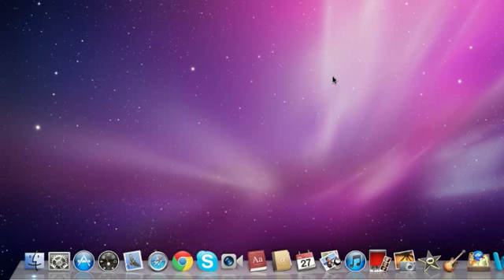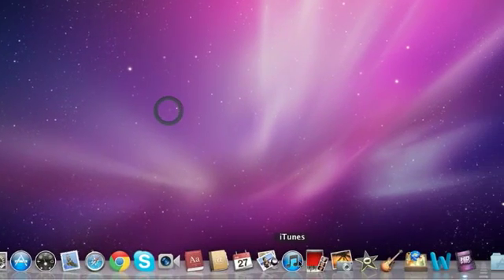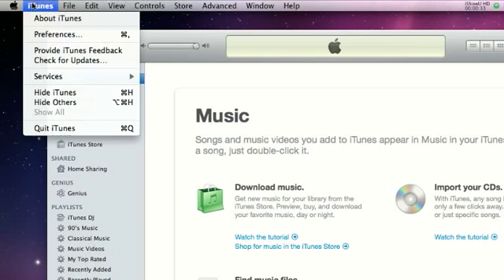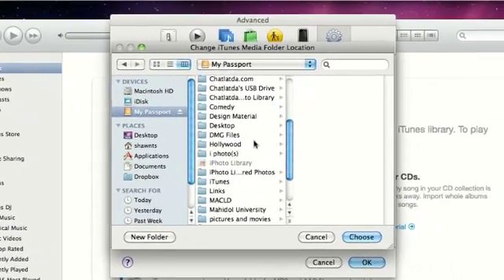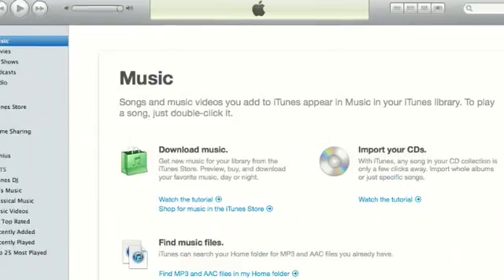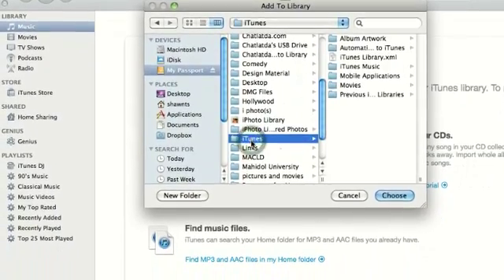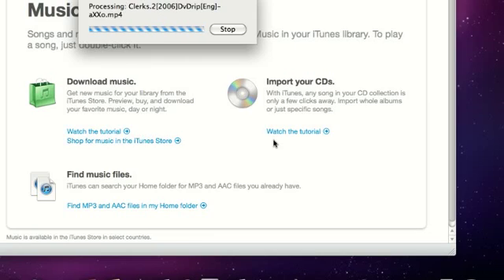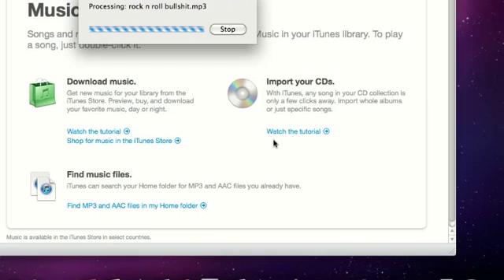How to store your iTunes library on an external hard drive.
This is a video by MAC LD explaining how to put your iTunes library on an external hard drive.

Thanks!